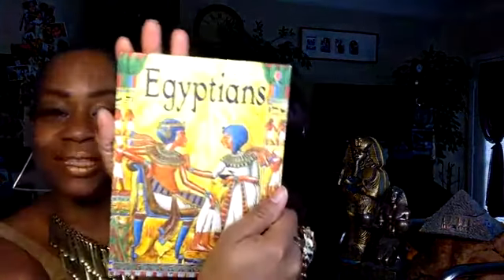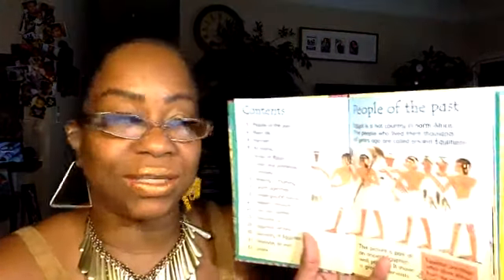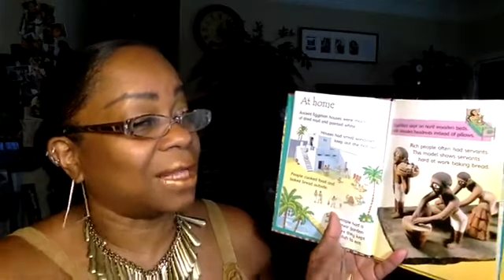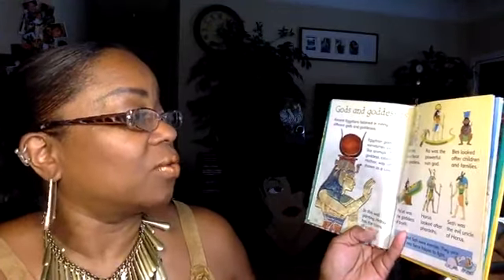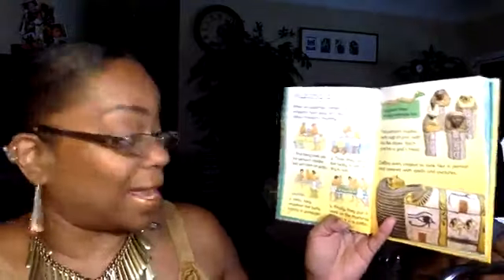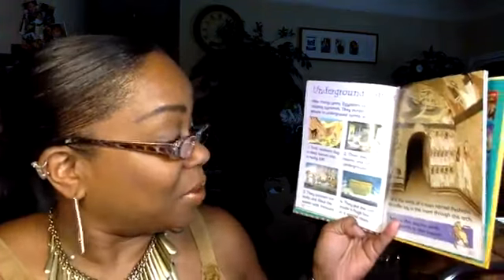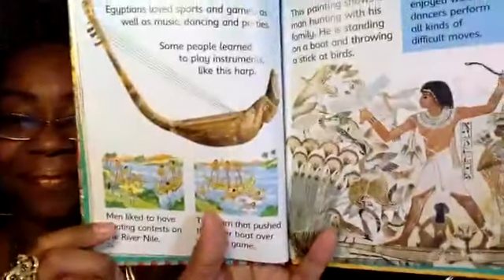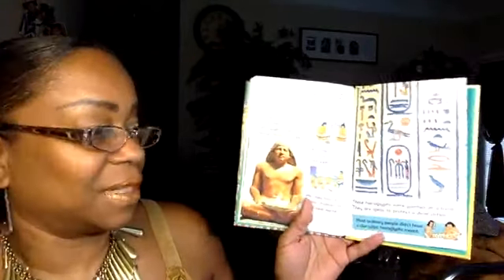Book Title: Egyptians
Audrey Reads